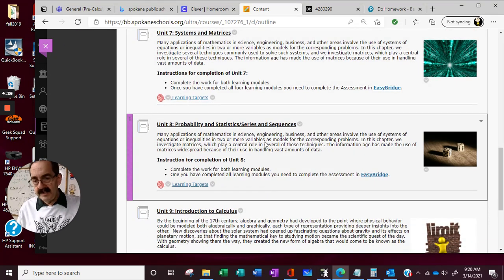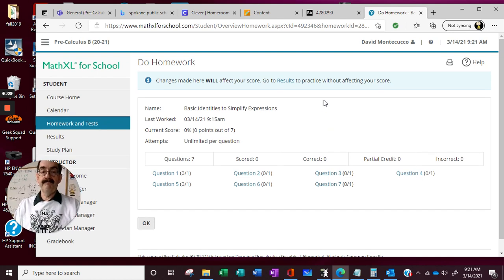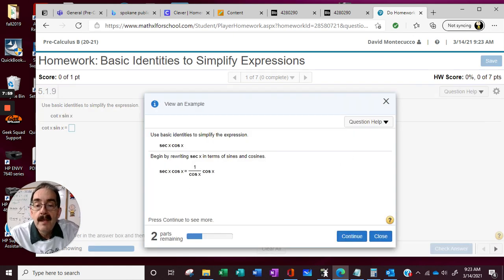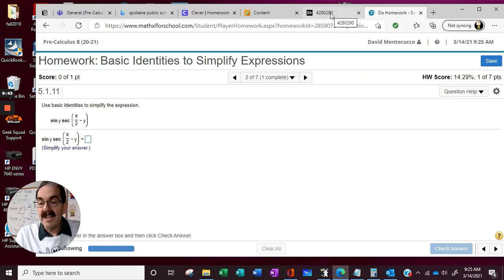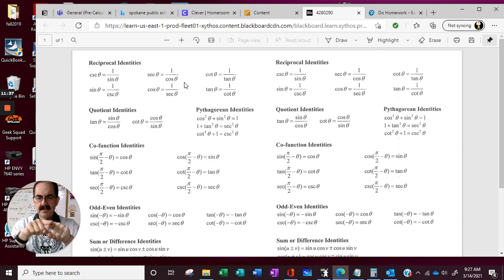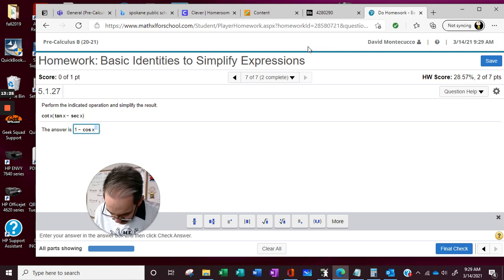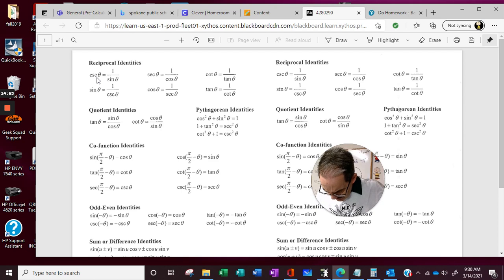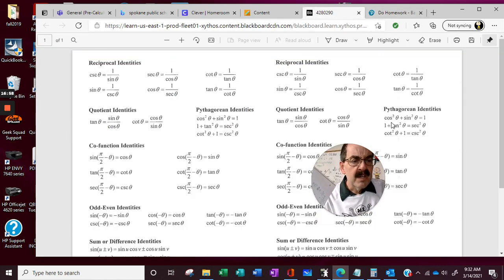WK25 Mar 15to19 SPV PreCalc expectations for week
Week25 Mar.15to19 SPV PreCalc expectations video for week